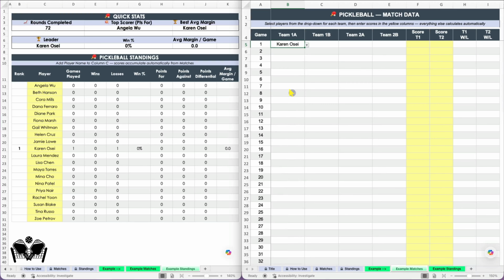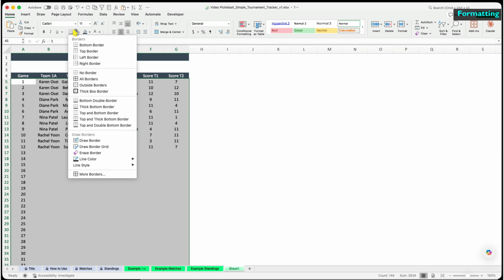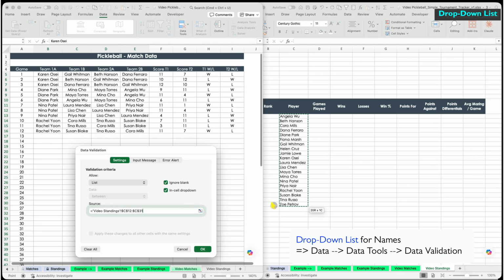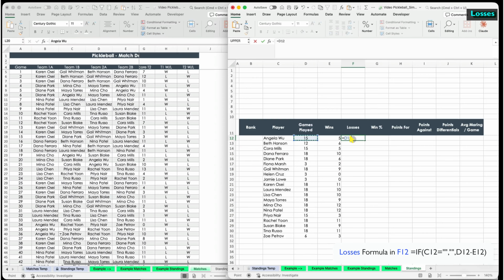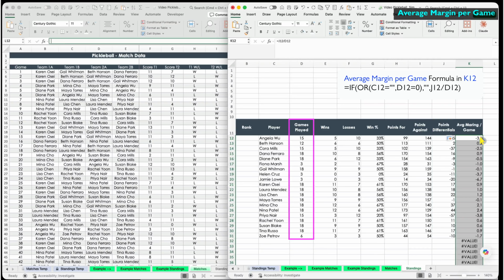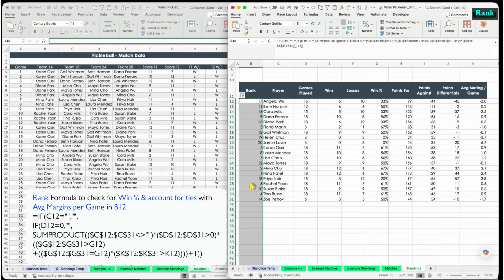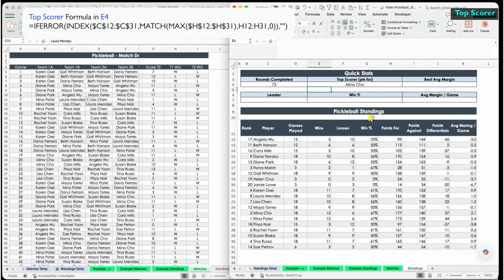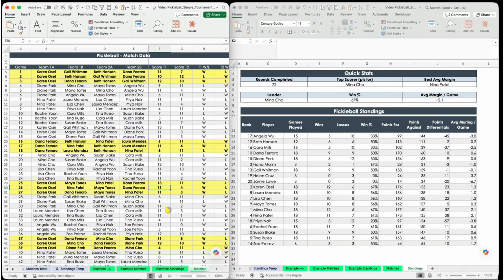Build a Pickleball League Tracker in Excel (Standings, Stats & Rankings)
✦ Etsy Template

📋 Learn how to build a complete Pickleball league tracker in Excel or Google Sheets — with match entry, automatic standings, and player stats all in one place. Perfect for league organizers who want a clear, customizable alternative to tracking apps.

✨ What You'll Learn:
◉ Setting up a Matches tab with drop-down player selection and Win/Loss formulas
◉ Building a Standings tab with Games Played, Wins, Losses, and Win %
◉ Calculating Points For, Points Against, Point Differential, and Average Margin per Game
◉ Creating a tie-breaking rank formula using SUMPRODUCT across two stats
◉ Adding a Quick Stats section for total rounds, top scorer, best margin, and current leader
◉ Conditional formatting to highlight all games for a selected player

🏓 Features:
✅ Auto-calculated Wins, Losses & Win %
✅ Live Standings that update as you enter scores
✅ Quick Stats bar — Leader, Top Scorer, Best Avg Margin
✅ Tracks Points For, Points Against & Point Differential
✅ Supports up to 20 players - you can add more manually
✅ Player search tool to filter match history
✅ Works for leagues, tournaments, or casual round-robins
✅ No formulas to edit — just type names and scores
✅ Excel formulas can be unprotected by going to Review -- Unprotect (no password)

━━━⊱ 𝗟𝗜𝗡𝗞𝗦 ⊰━━━
✦ Etsy Store